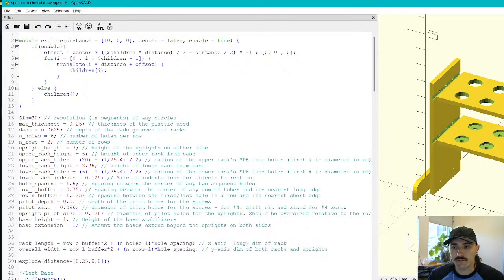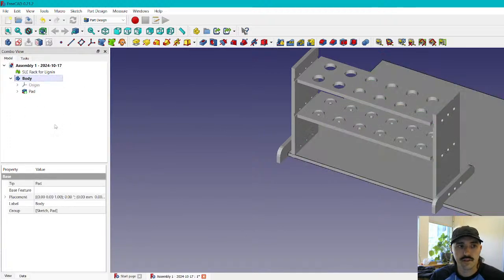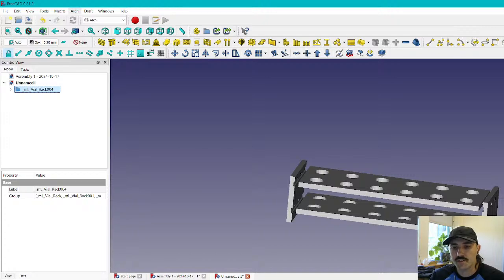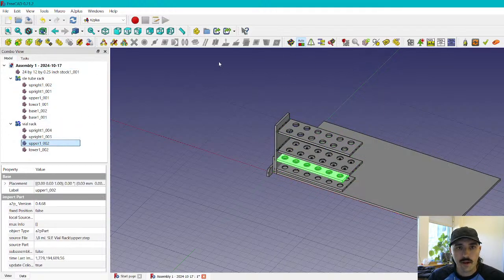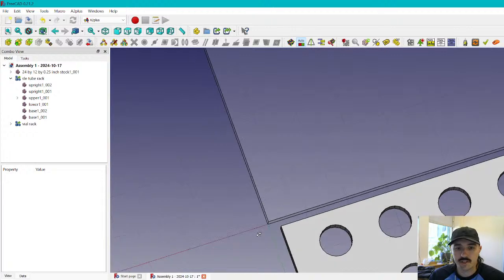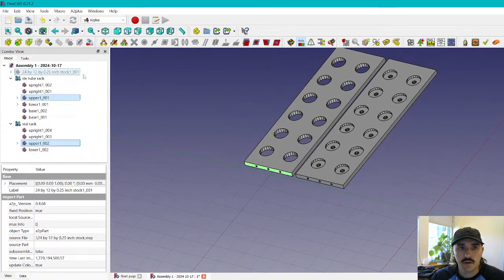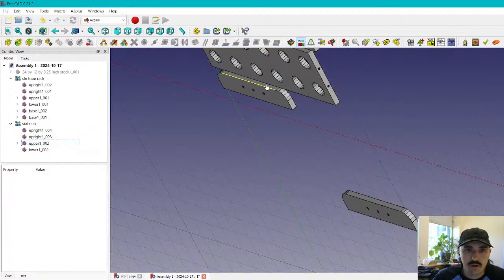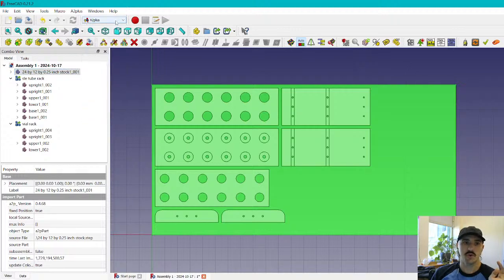Arranging .STL parts for CNC Milling via FreeCAD